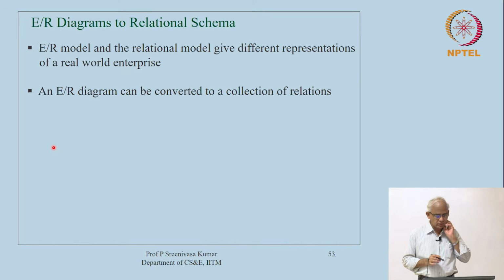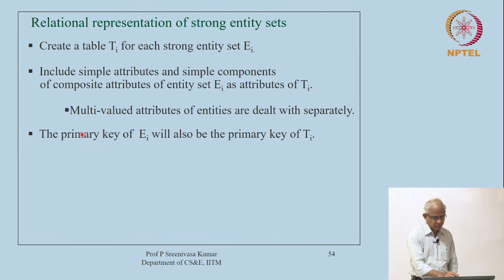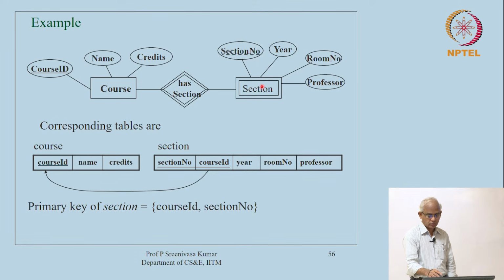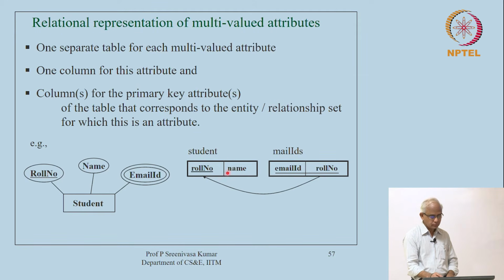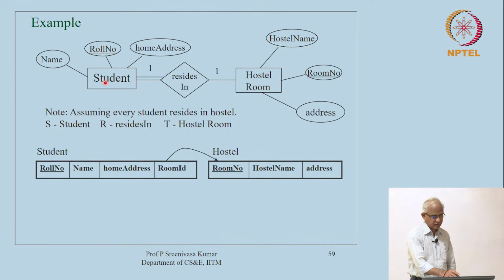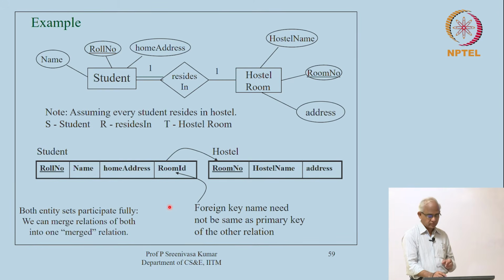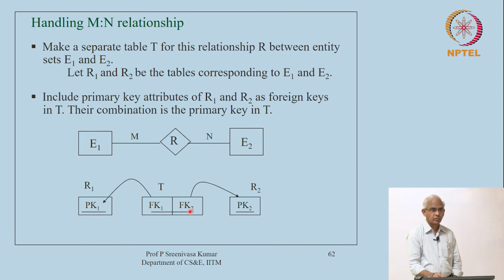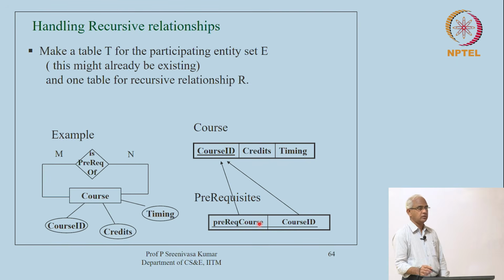#12 Convert ER-Model to a Relational Model | Introduction to Database Systems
This lecture focuses on converting information represented in the Entity-Relationship (ER) model to the relational model. It covers the steps involved in mapping entities and relationships to tables, including how to handle keys and attributes. The lecture also emphasizes the importance of capturing all the necessary information from the ER model in the relational model.